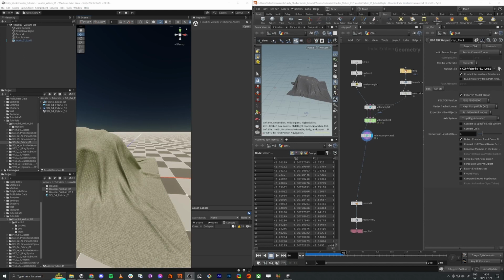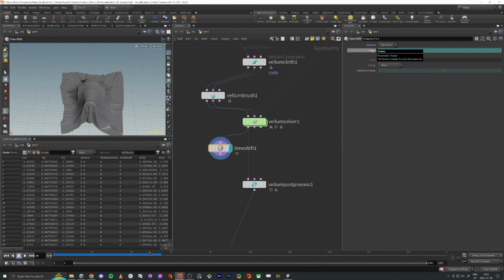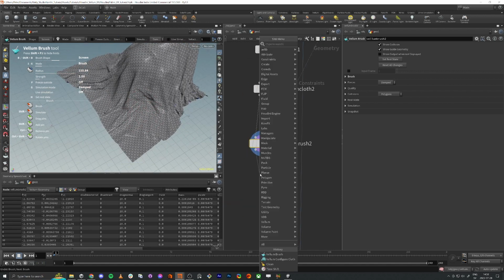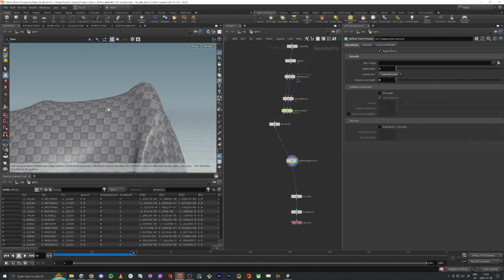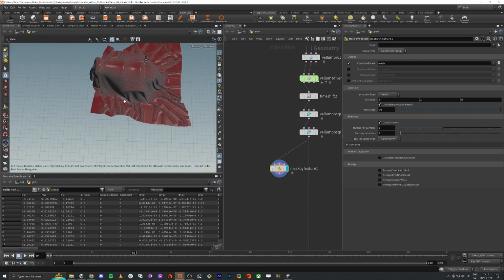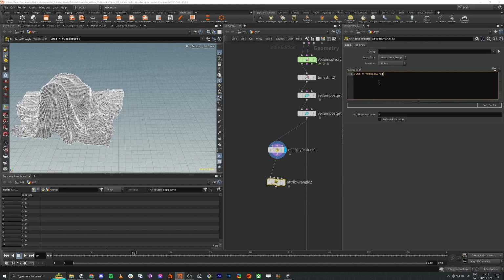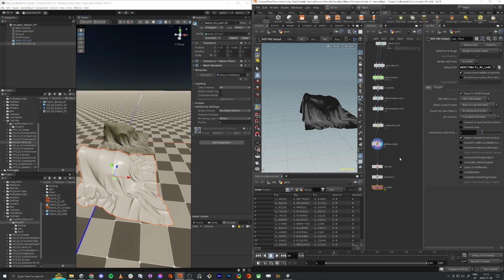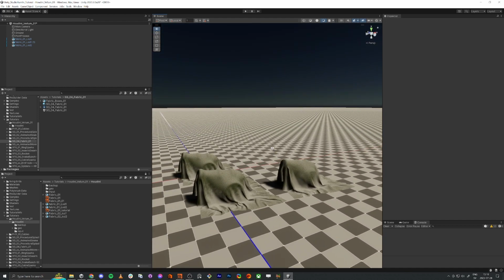Basic Cloth In Houdini 1 b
In Houdini, I will create fabric, cloth, textile, or what you want in your project. Easy setup! Hope you like it :-)